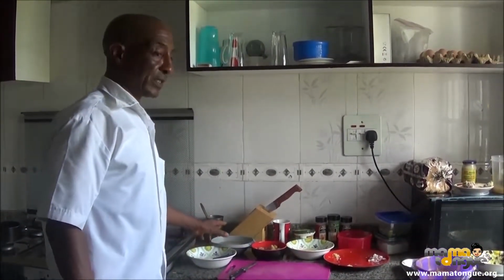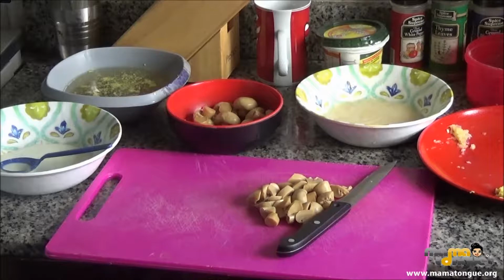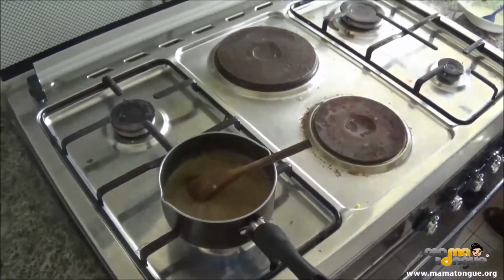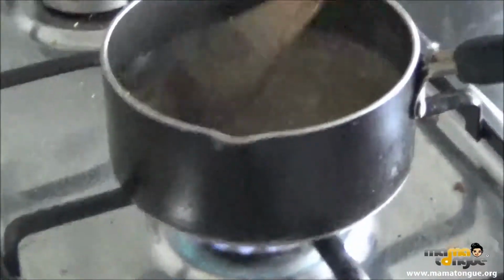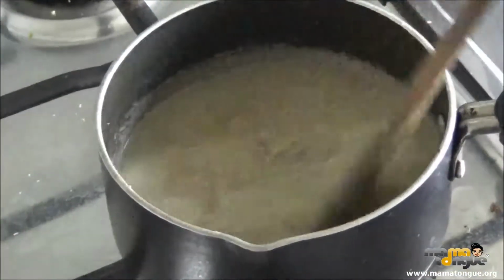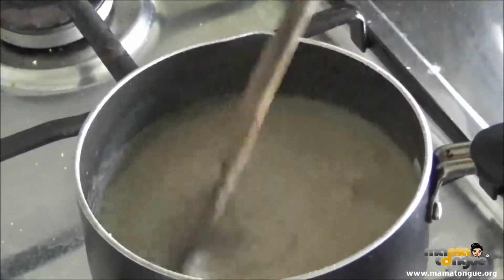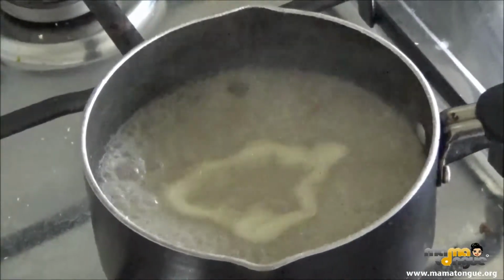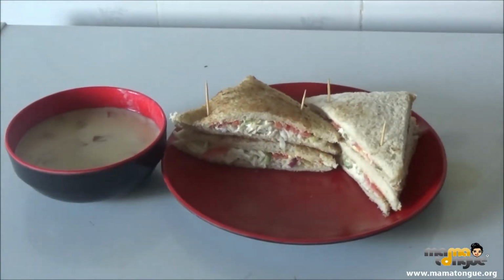How to Prepare Mushroom Soup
Mushroom soup is a simple type of soup where a basic roux is thinned with cream or milk and then mushrooms and/or mushroom broth are added.